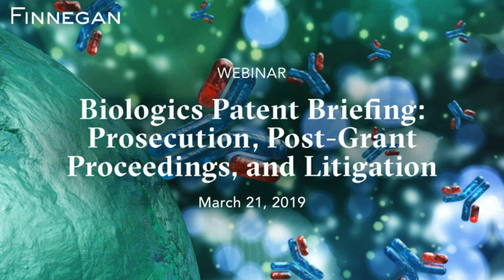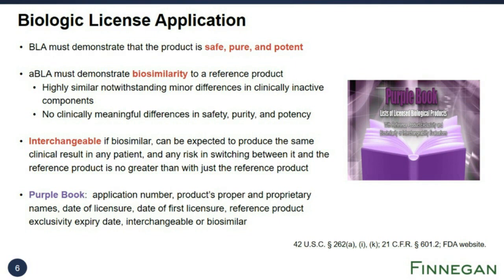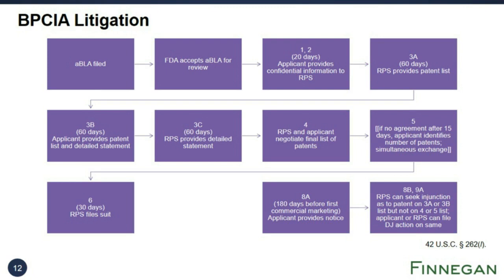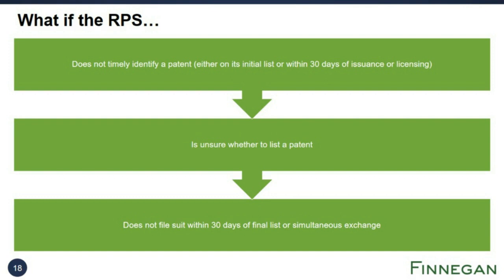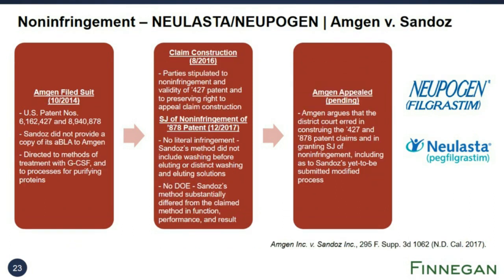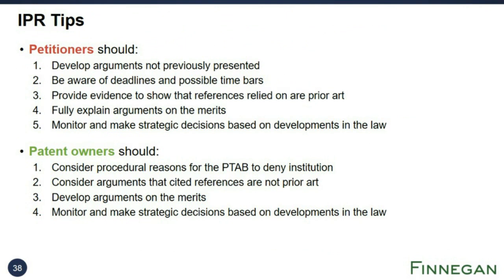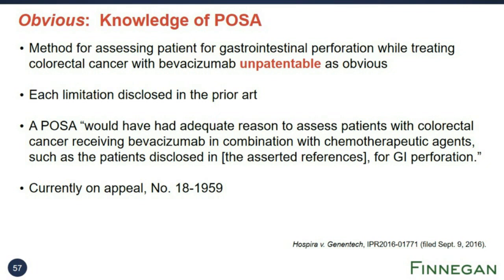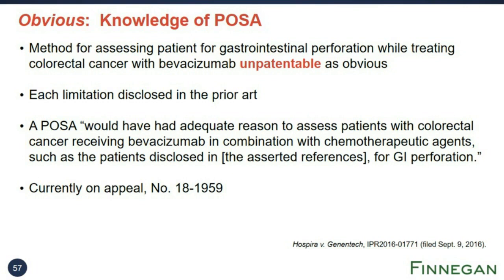Biologics Patent Briefing: Prosecution, Post-Grant Proceedings, and Litigation | Finnegan | Webinar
As recognized by the U.S. Food and Drug Administration (FDA), “[b]iological products often represent the cutting edge of biomedical research.” While most small-molecule drugs are chemically synthesized and have known structures, most biological products are produced using biotechnological methods and have complex structures that are not easily identified or characterized. Reflective of these complexities, patent law for biological products continues to evolve, with growing numbers of patents for biological products are being prosecuted, challenged in post-grant proceedings before the U.S. Patent and Trademark Office (USPTO), and litigated under the Biologics Price Competition and Innovation Act (BPCIA).